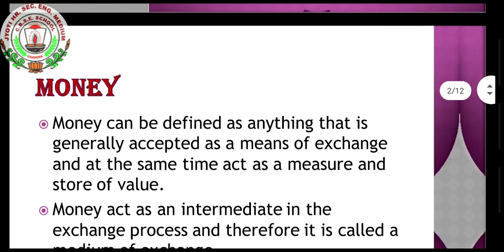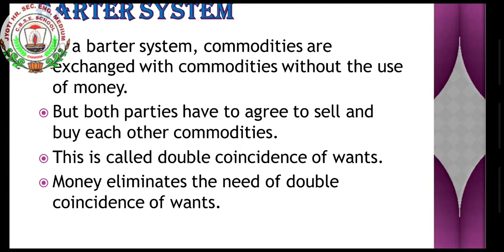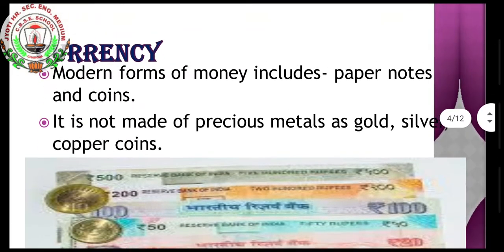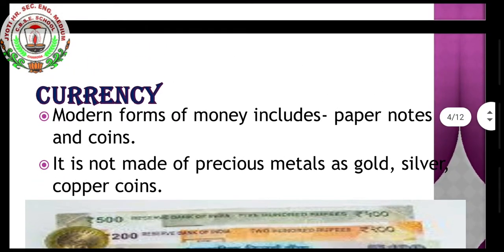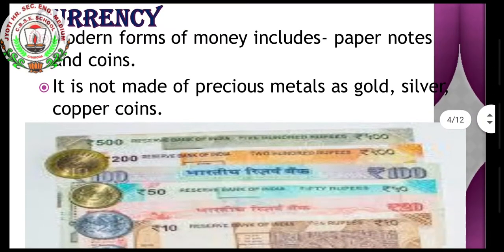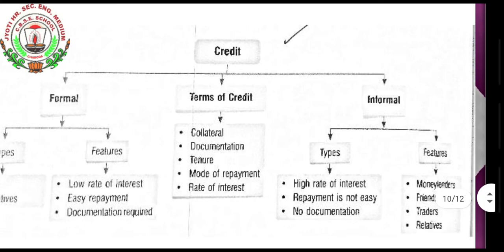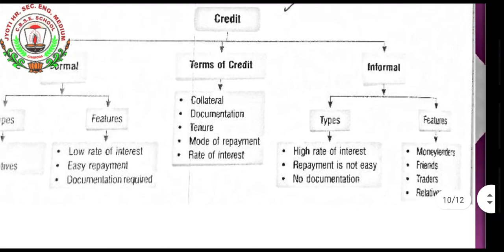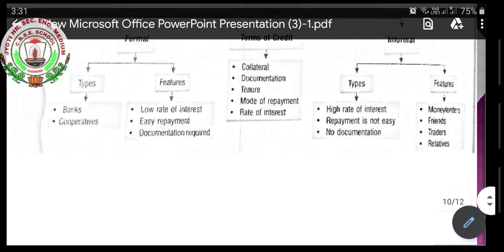4 August 2020 Class 10 Social